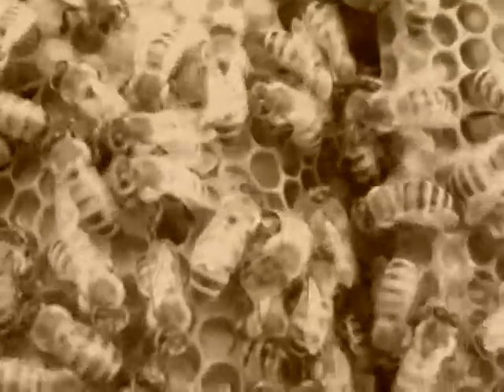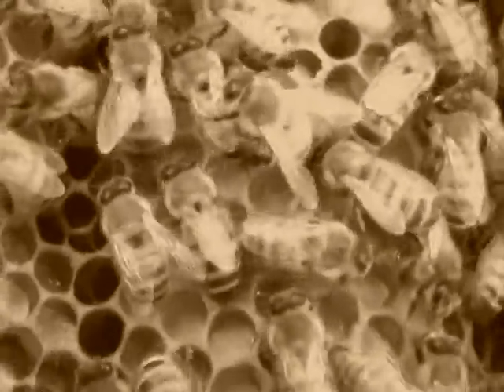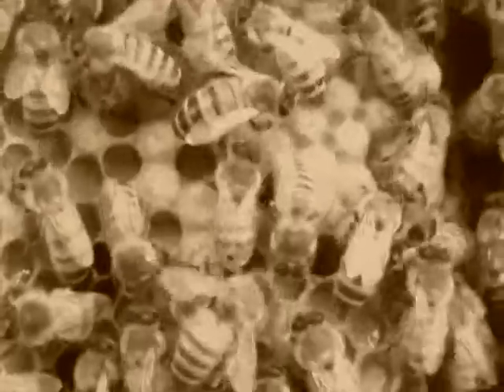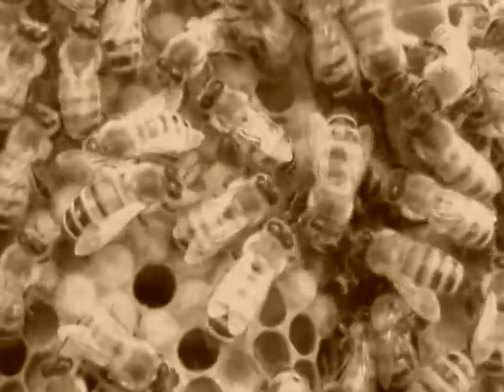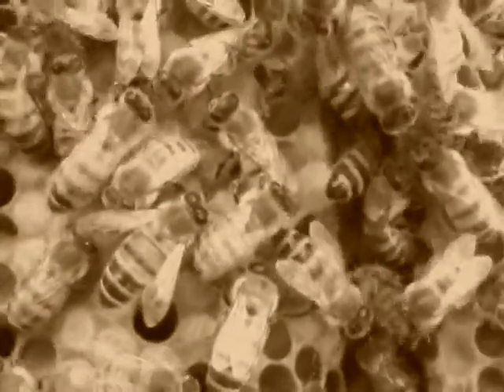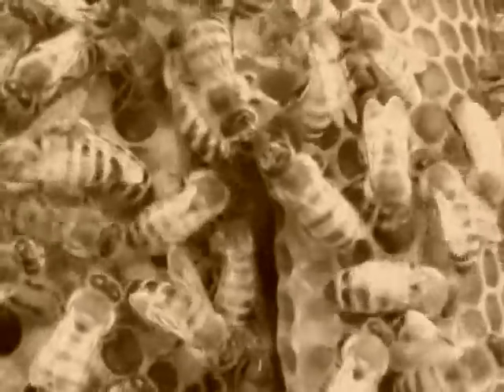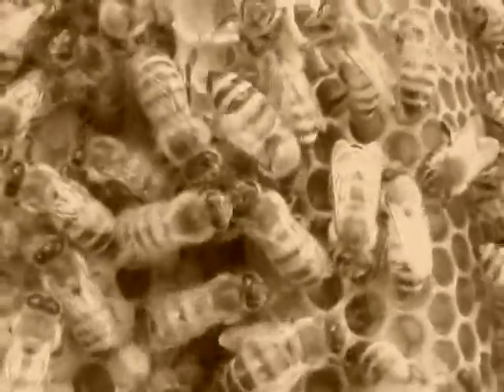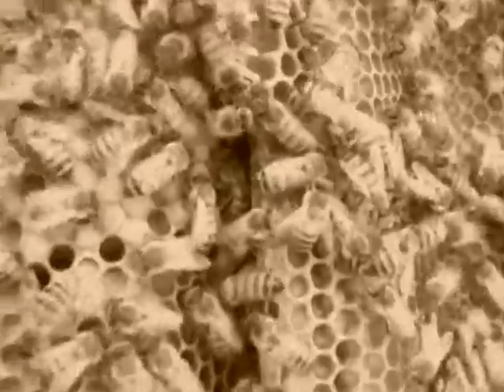clear lake bees - part 2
oh yes, they were in the attic too! The neighbor got the honey- they loved it! still my old camera- in brown... sorry bout that. My kids have my good camera with them.